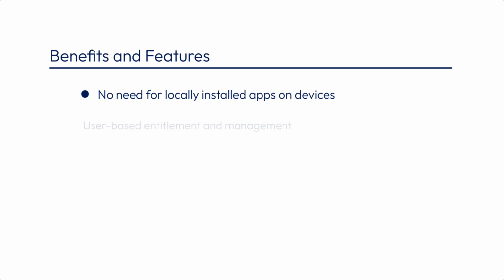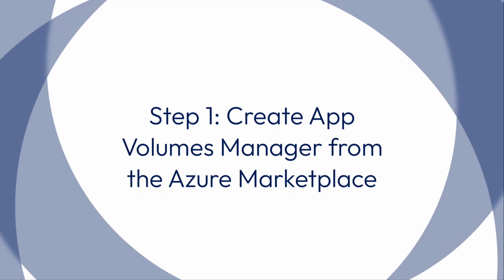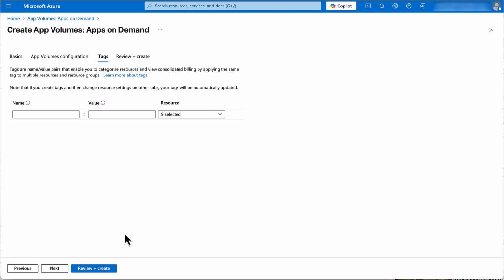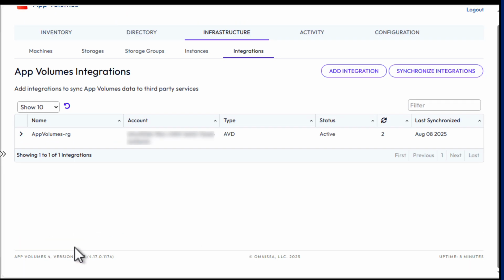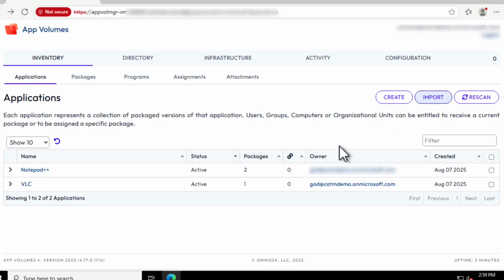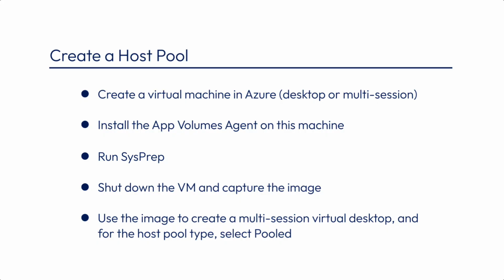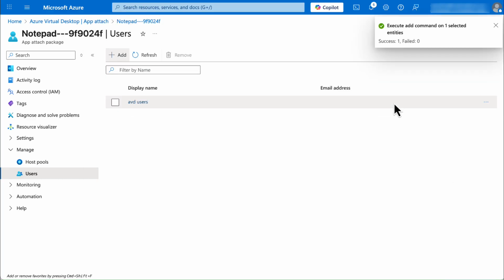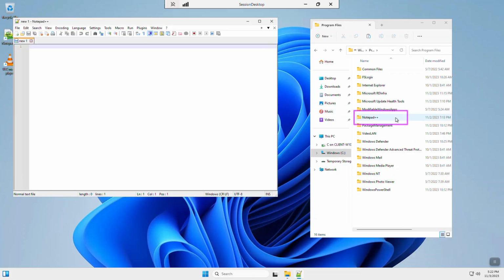App Volumes apps on demand with Azure Virtual Desktop – feature walk-through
Learn how to assign, deliver, update, and manage App Volumes apps on demand directly in your Azure tenant.